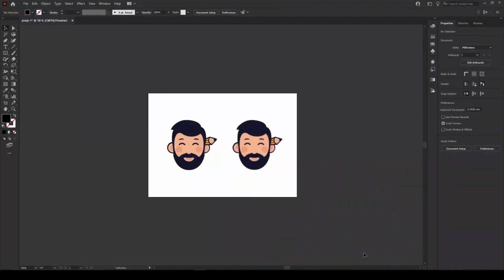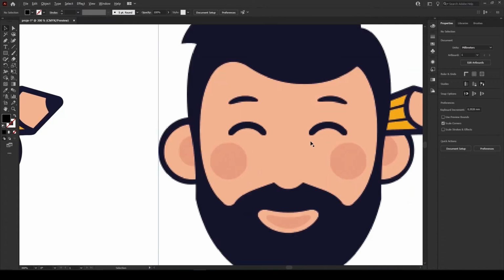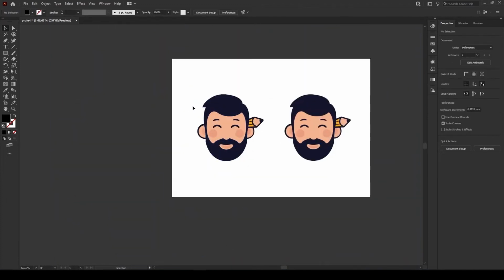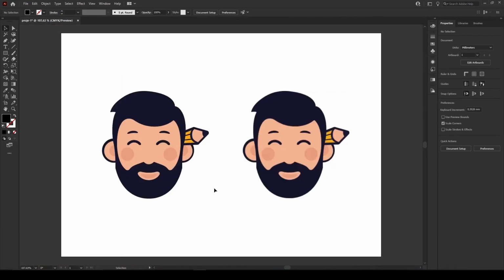Adobe Illustrator for Beginners - 03 - Vector vs Pixel Images | Free Course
Welcome back to the third part of our Adobe Illustrator training series! In this tutorial, we delve into the key differences between vector-based and pixel-based images, showcasing their distinct characteristics using Adobe Illustrator and Photoshop. This video is perfect for both beginners and experienced designers seeking to enhance their understanding of graphic design principles.

What You'll Learn:

Vector vs Pixel Images: Understand the fundamental differences between vector graphics and pixel-based images.
Quality at Any Size: Learn why vector images maintain their sharpness and detail, regardless of how much you zoom in.
Pixel Image Distortion: Discover how pixel images can lose detail and become distorted when resized.
Advantages of Vector Graphics: Explore the benefits of using vector graphics in Adobe Illustrator for scalable and versatile designs.
Choosing Pixel-Based Images: Understand when to use pixel-based images in Photoshop for detailed and intricate designs.
File Size Comparison: Compare the efficiency and file sizes of vector and pixel-based images.
This video includes explanations in both English and Azerbaijani, ensuring clarity for viewers from diverse backgrounds. Whether you're working on logos, illustrations, or digital designs, this tutorial will help you make informed choices about image formats.

Timestamps:
00:00 - Introduction
00:15 - What Are Vector and Pixel Images?
00:28 - Pixel Images Explained
00:57 - Vector Images Explained
01:22 - Advantages of Vector Graphics
01:44 - File Size and Efficiency Comparison
02:50 - Conclusion

Why This Lesson is Important:
This lesson is essential for mastering the distinction between vector and pixel images, which is crucial for effective graphic design. By understanding these differences, you'll be able to choose the right image format for your projects and ensure optimal quality and efficiency in your designs.

Learn how to use Adobe Illustrator from scratch in this free course for beginners! We start by introducing the Illustrator interface, and cover topics like creating documents, adjusting color and size settings, drawing illustrations, creating patterns, and applying effects. This course guides you step-by-step, ensuring you’ll be comfortable using Adobe Illustrator even with no prior experience. By the end, you'll know how to express your creativity and design impressive graphics in Illustrator. Perfect for beginners looking to explore the world of illustration and design!

Let us know your thoughts or questions in the comments section below!

Adobe Illustrator, Vector vs Pixel Images, Graphic Design Tutorial, Photoshop Tips, Vector Graphics, Pixel Art, Design Basics, Illustrator vs Photoshop, Free Adobe Illustrator Course, Azerbaijani Tutorial, English Tutorial.